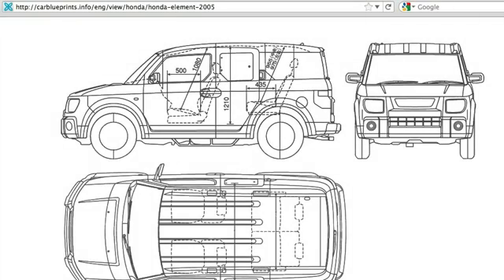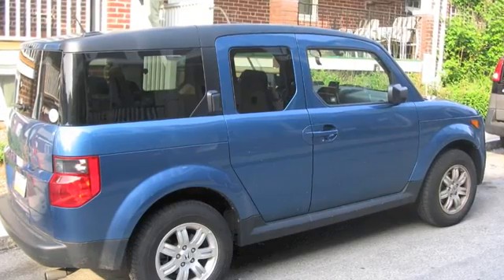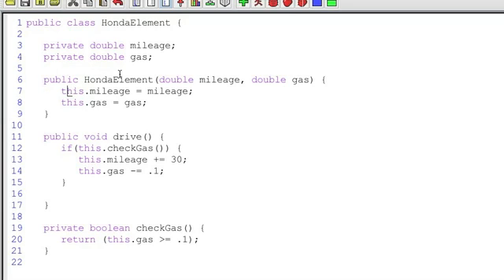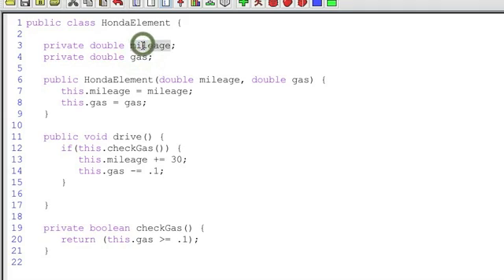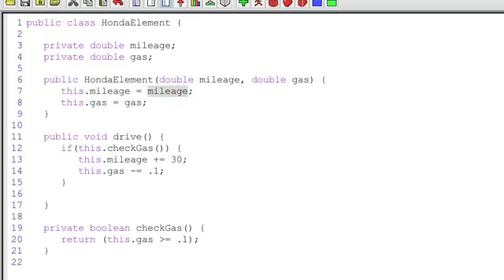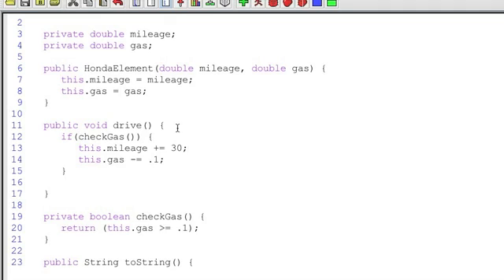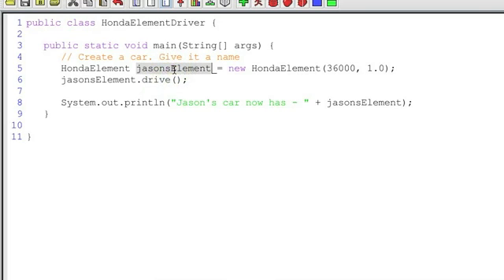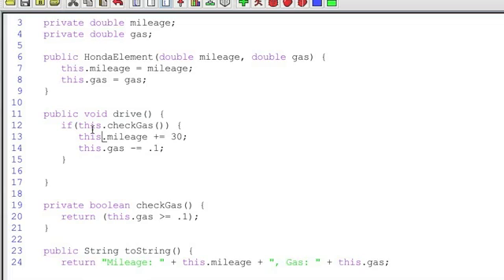Explaining "This"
Video lecture describing the use of the "this" keyword in Java.